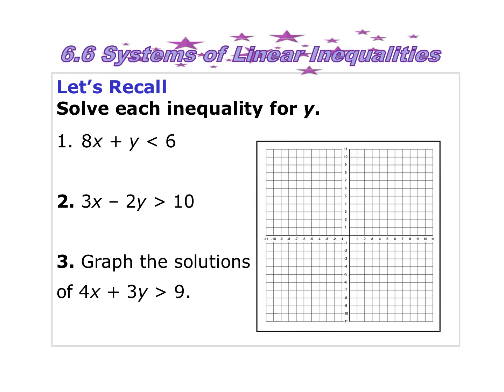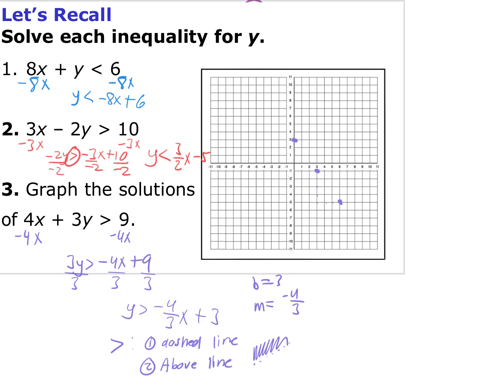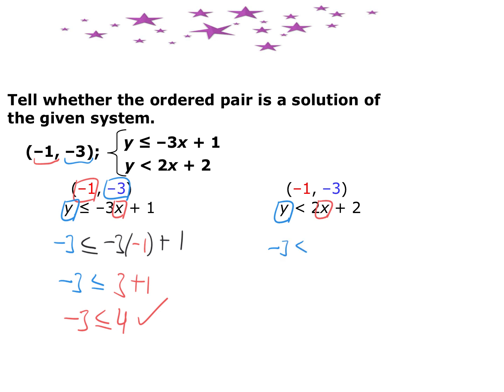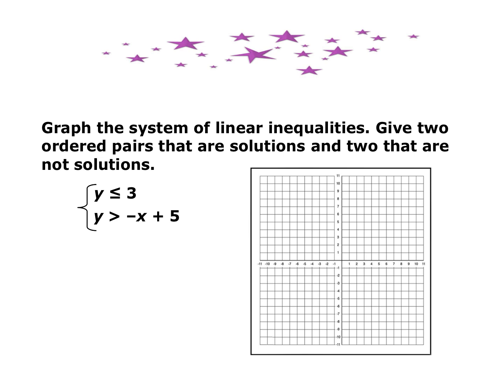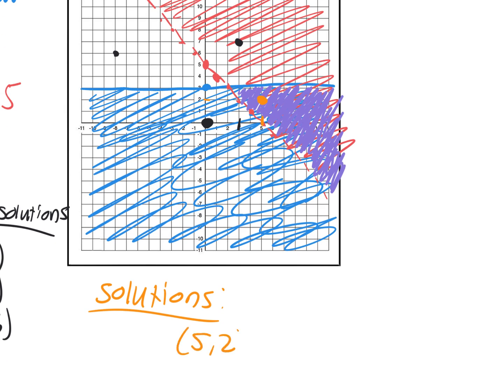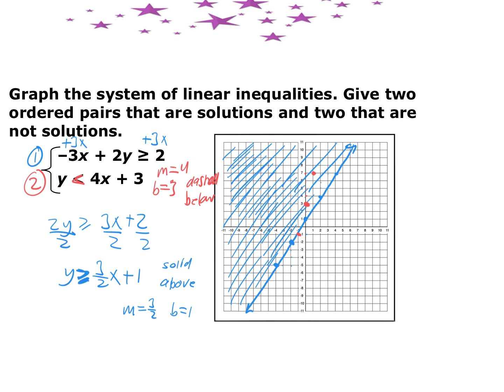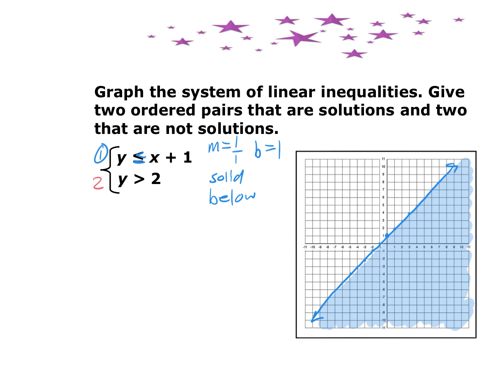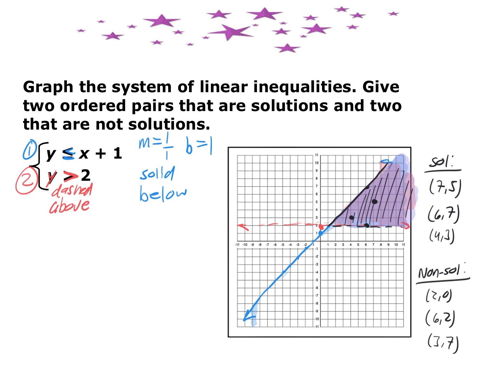Algebra I Freshman - Chapter 6.6 - Systems of Linear Inequalities